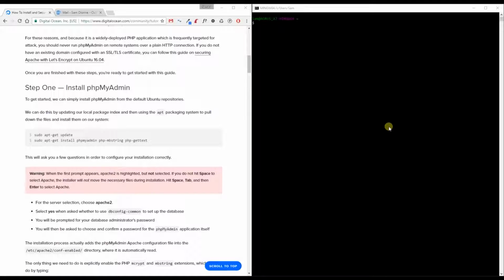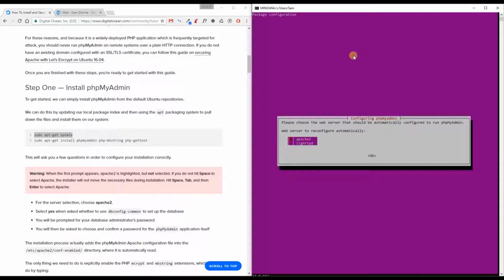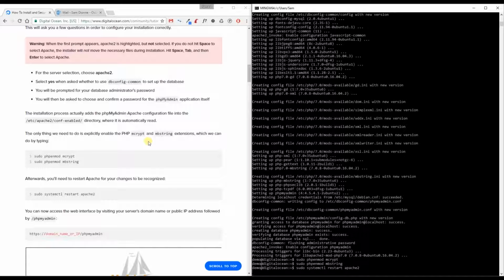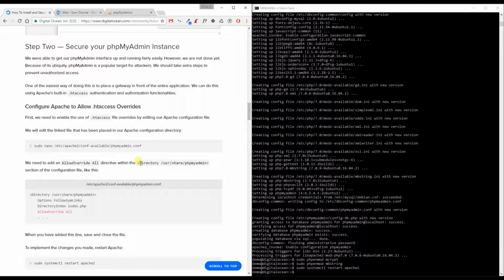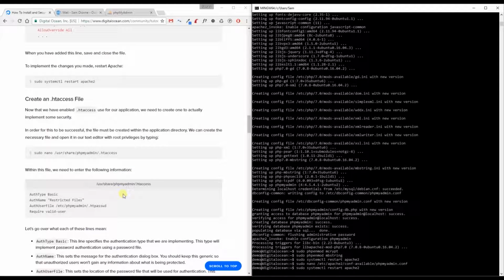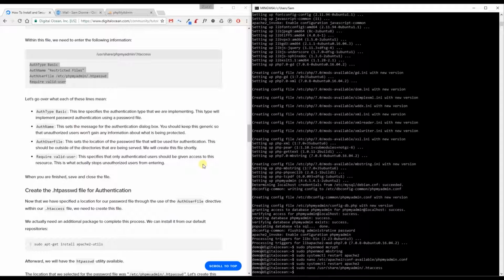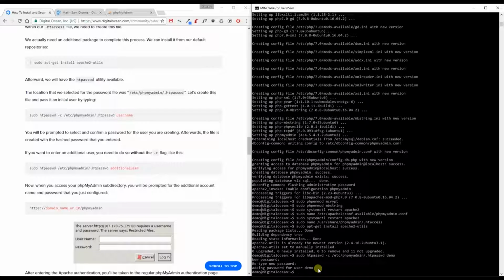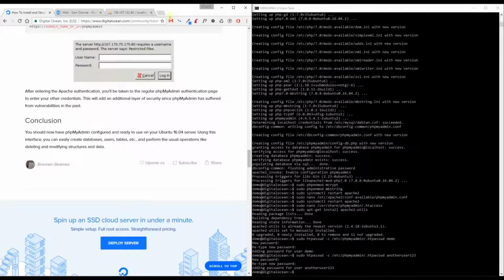[6/8] Installing phpMyAdmin on Ubuntu 16.04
PART 6:  A mini-series on configuring a server on Digital Ocean.

▶ NOTES ◀

▸Digital Ocean Tutorial: How To Install and Secure phpMyAdmin on Ubuntu 16.04

(you WILL need to verify payment, but if you do not exceed the $10 credit you will never be charged)

▶ ENTIRE TUTORIAL  ◀